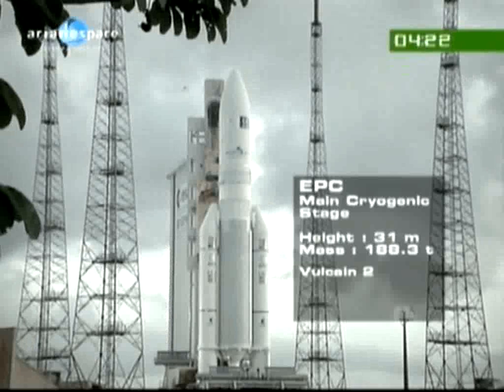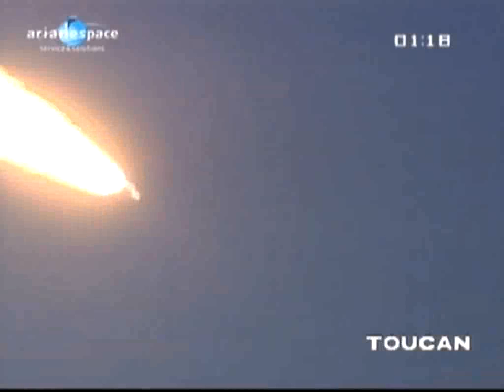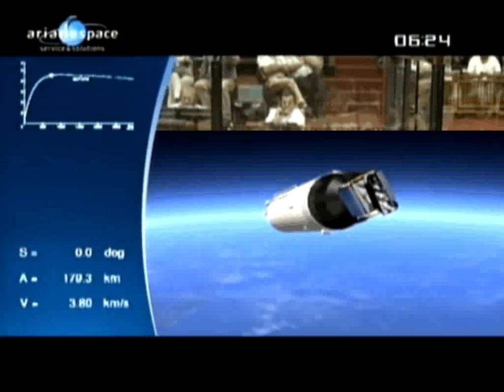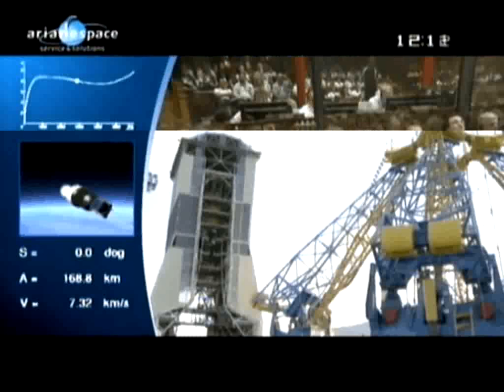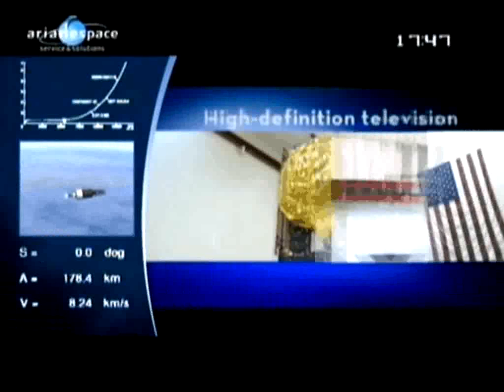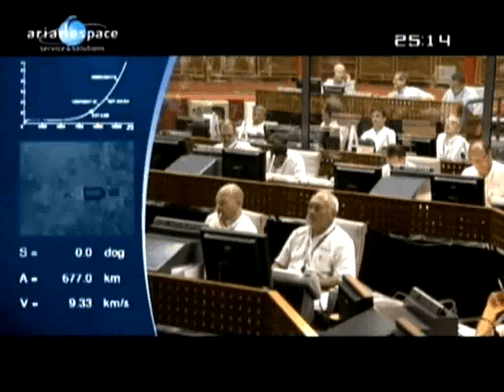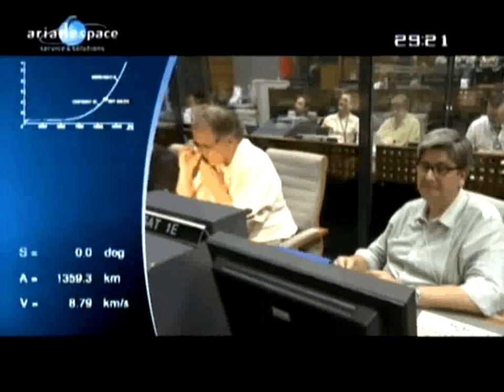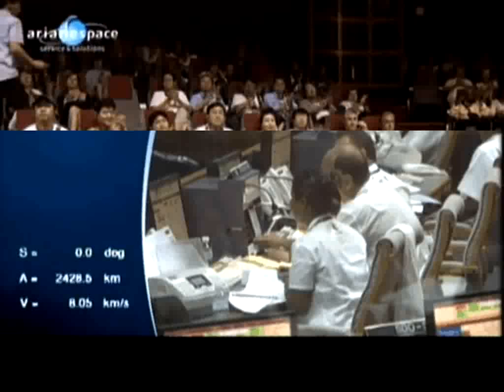Arianespace lauches Hispasat 1E and KOREASAT 6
The 199th and 6th and final 2010 launch of Arianespace. 5.32-tonne Hispasat 1E and 2.85-tonne KOREASAT 6 were successfully set free in there designated geostationary orbits on January 29th 2010. This was the 41st consecutive successfull launch of Ariane 5 vehicle.